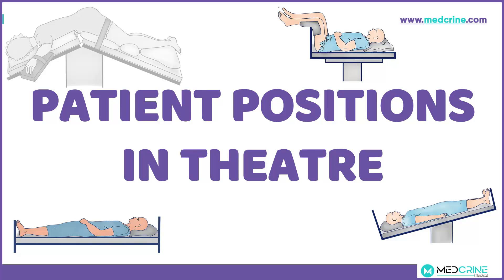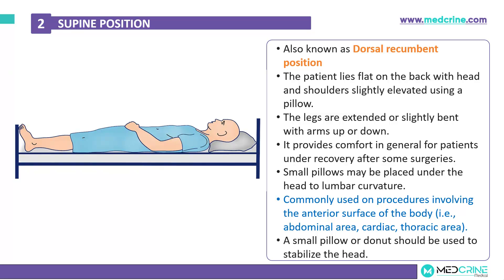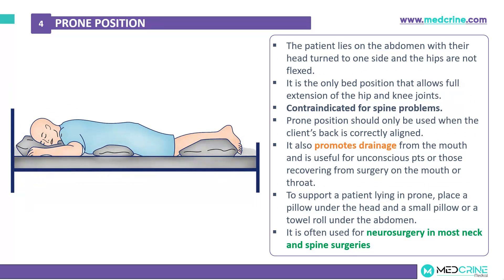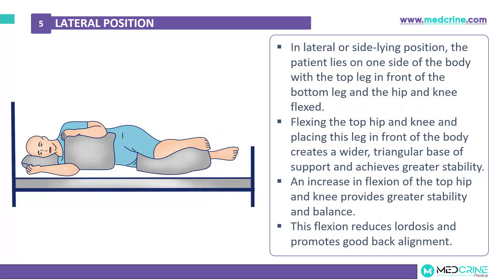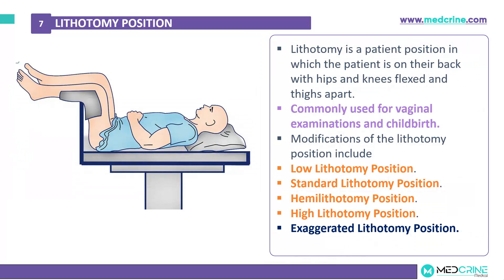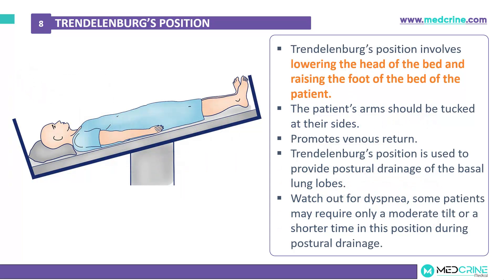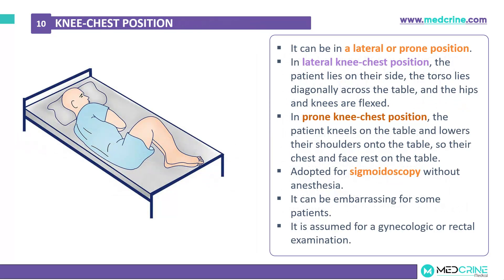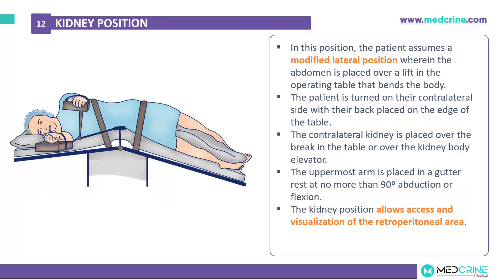Patient positions and positioning in an operating theater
Patient positioning involves properly maintaining a patient’s neutral body alignment by preventing hyperextension and extreme lateral rotation to prevent complications of immobility and injury.
 Positioning patients is an essential aspect of nursing practice and a responsibility of the registered nurse.
In surgery, specimen collection, or other treatments, proper patient positioning provides optimal exposure to the surgical/treatment site and maintenance of the patient’s dignity by controlling unnecessary exposure.
In most settings, proper positioning of patients provides airway management and ventilation, maintains body alignment, and provides physiologic safety.
In this guide for patient positioning, learn about the common bed positions such as Fowler’s, dorsal recumbent, supine, prone, lateral, lithotomy, Sims’, Trendelenburg’s, and other surgical positions commonly used.